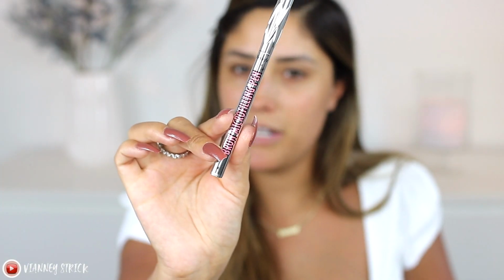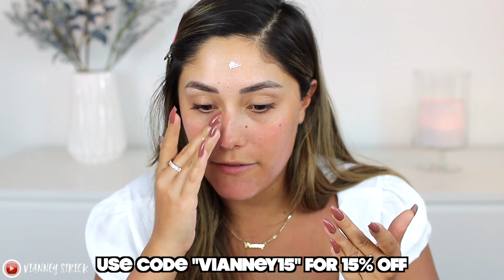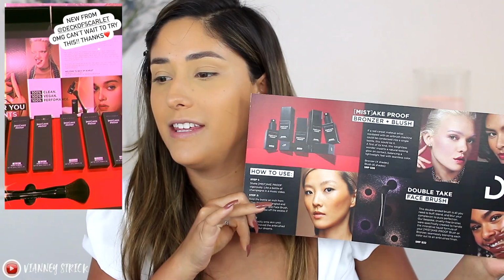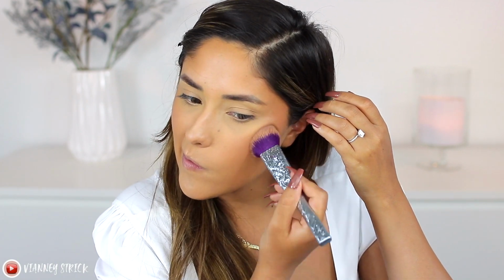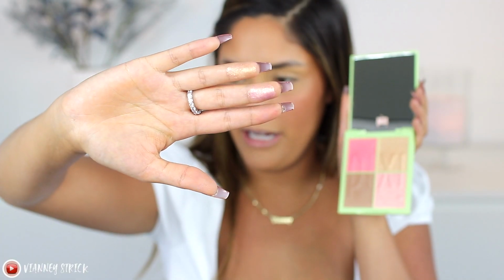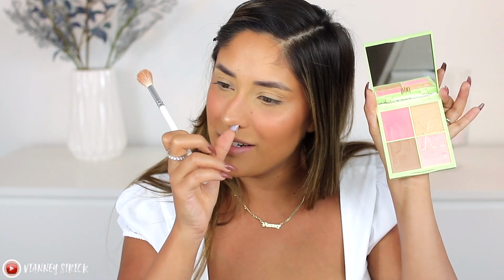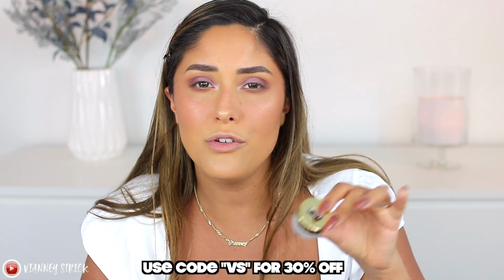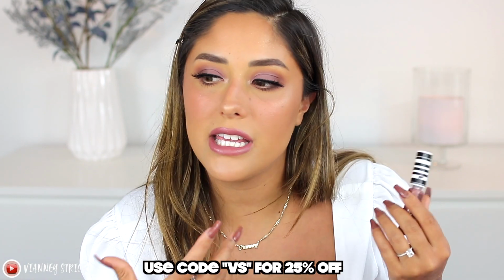CHILL GRWM: TESTING NEW MAKEUP | Glamnetic, Pixi Beauty, Benefit Cosmetics & more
Juno & Co
THE EYELASH SERUM I USE

Products:

BENEFIT COSMETICS BROW MICROFILLING EYEBROW PEN (light brown)
@Benefit Cosmetics

Colourpop Pretty Fresh Foundation n100w

COVER FX POWER PLAY CONCEALER

NYX Professional Makeup High Glass Finishing Powder 02

Pixi Beauty Nuance Quartette

Pixi Beauty Eye Effects Eyeshadow Palette Rossette Ray

Gerard Cosmetics Clean Canvas White

NYX Professional Makeup Bare With Me Cannabis Sativa Multitasking Primer & Setting Spray

NYX PROFESSIONAL MAKEUP SLIM LIP PENCIL - MAUVE

Kokie Cosmetic Lip Veneer Gloss (Unspoken)

the lens I use